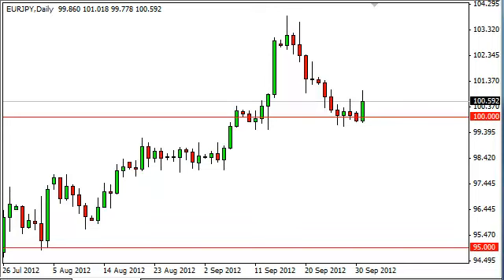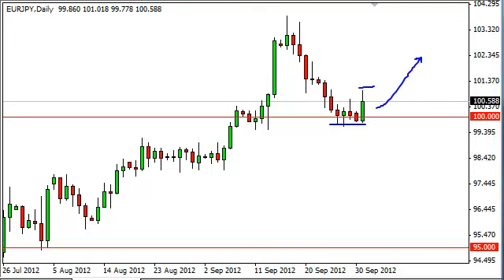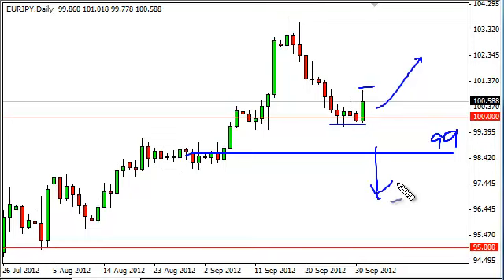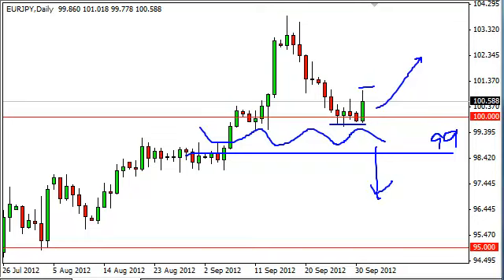EUR/JPY Technical Analysis for October 2, 2012 by FXEmpire.com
- October 2, 2012 currency daily technical analysis for the EUR/JPY pair.